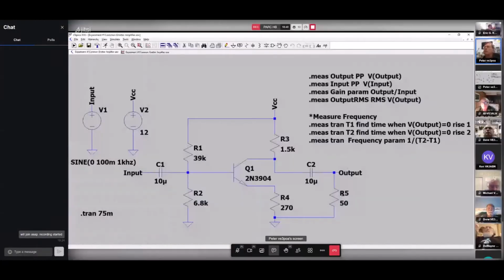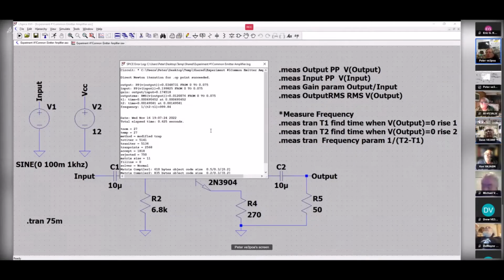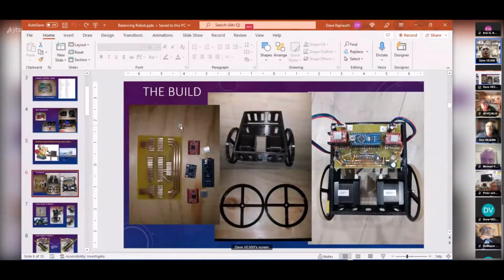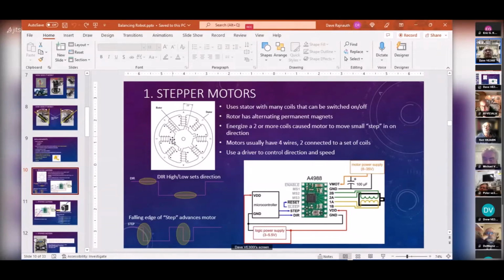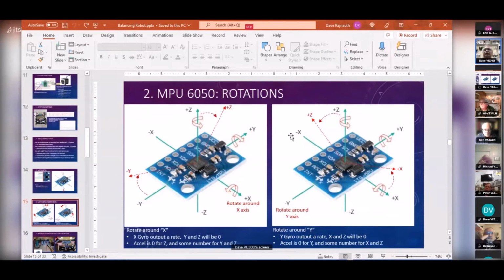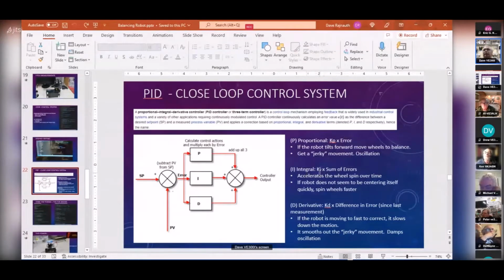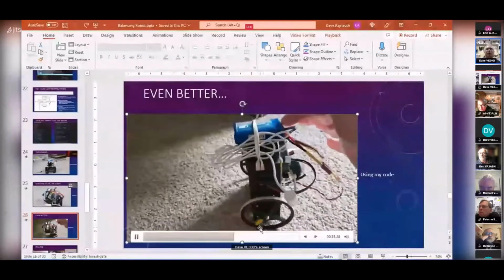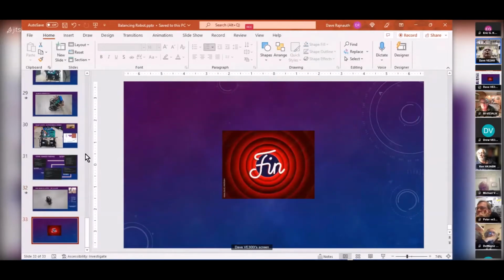PARC Homebrew Meeting Nov 16, 2022